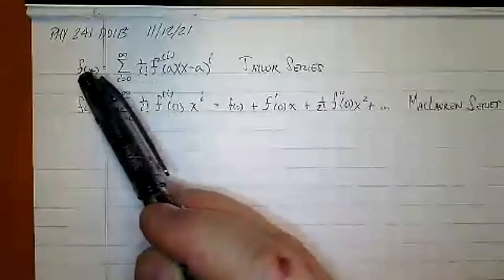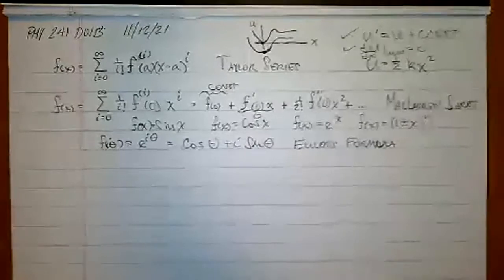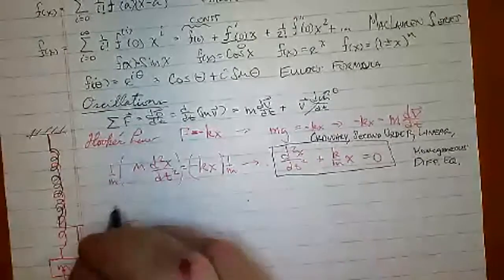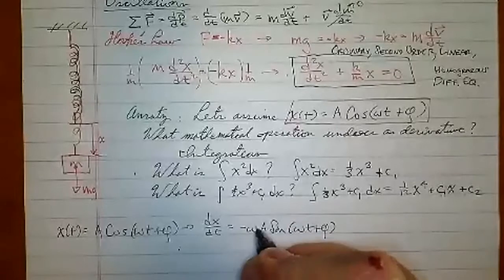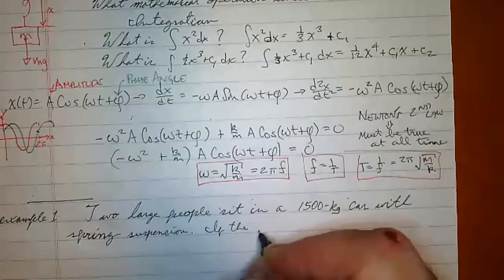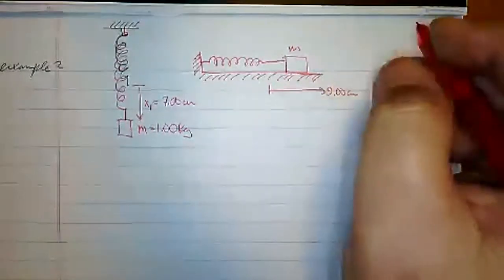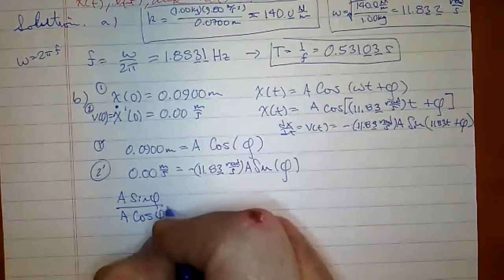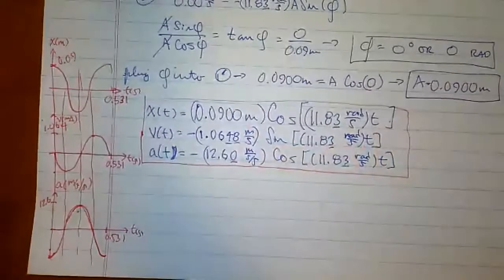Why Springs: Oscillations, Hooke's Law, Differential Equations, and Initial Conditions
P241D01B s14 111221